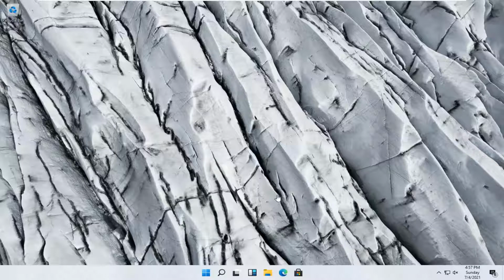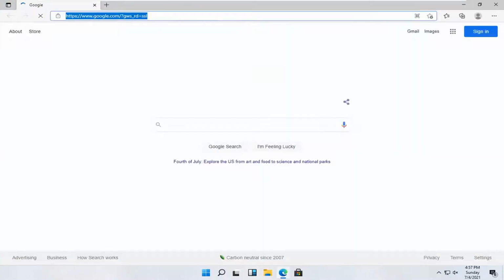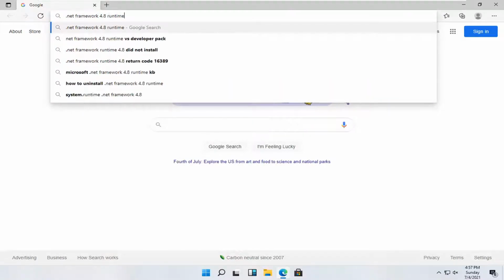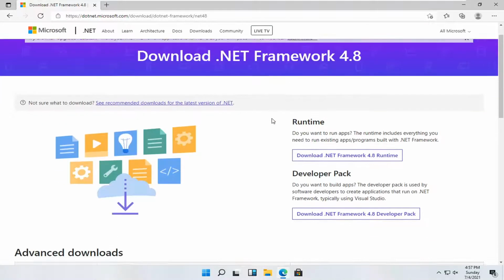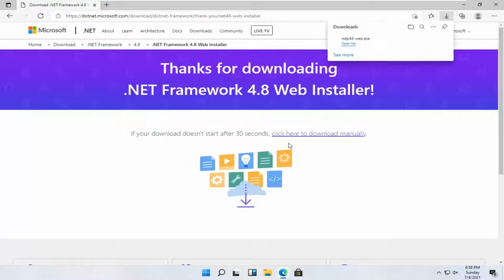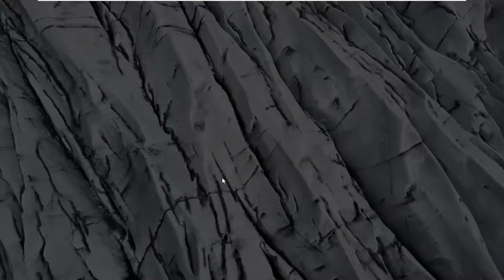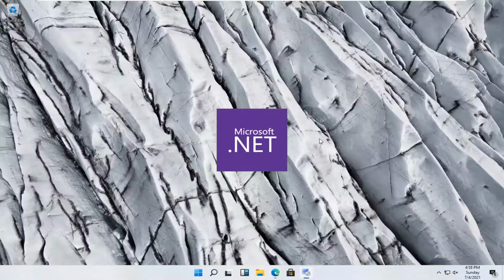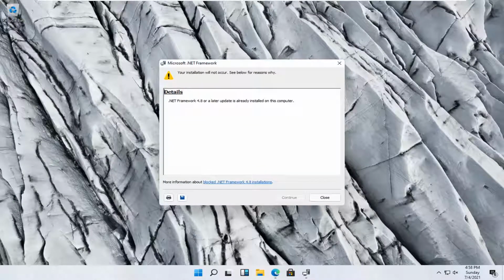How to Install .NET Framework 4.8 Runtime in Windows 10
How to Install .NET Framework 4.8 Runtime in Windows 11.

The .NET Framework is required to run many applications on Windows. The instructions in this tutorial should help you install the .NET Framework versions that you need. The .NET Framework 4.8 is the latest available version.

Issues addressed in this tutorial:
net framework 4.8 windows 11 64 bit offline installer